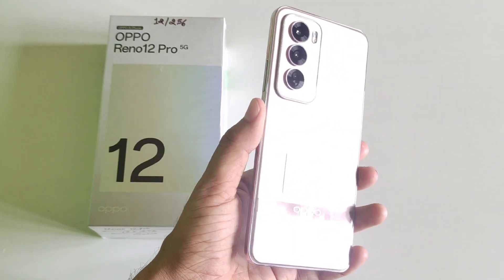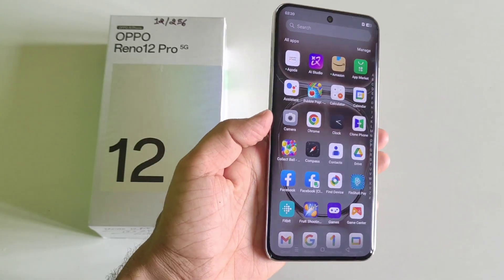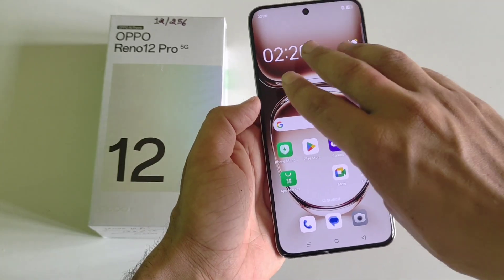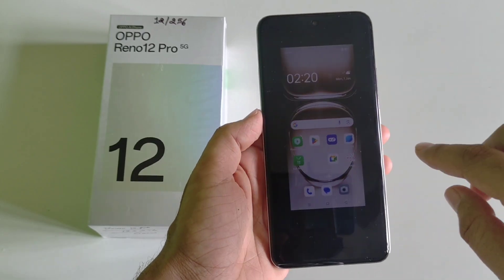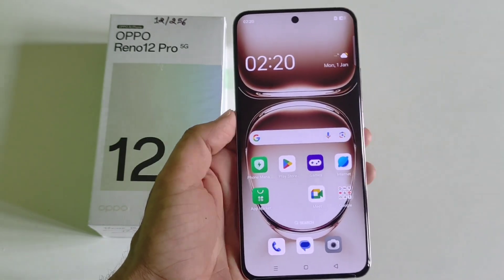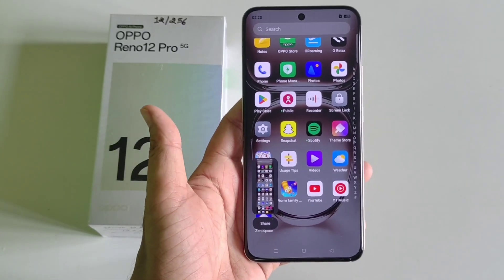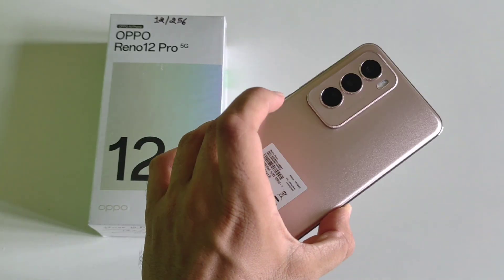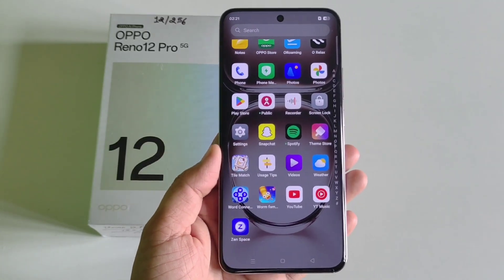How to take Screenshot on Oppo Reno 12 Pro | Click Screenshot on Oppo Reno 12 Pro 5G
How to take Screenshot on Oppo Reno 12 Pro
In this video, we will guide you through the simple steps to take a screenshot on the Oppo Reno 12 Pro. Whether you're new to Oppo phones or just need a quick refresher, this tutorial will show you multiple methods to capture your screen effortlessly.

Steps Covered:

Using the Physical Buttons:

Press the Power button and Volume Down button simultaneously.
Wait for the screen to flash or hear a shutter sound.
Using the Gesture Feature:

Go to Settings - Convenience Aid - Gesture & Motion.
Enable the "Three-finger screenshot" option.
Swipe down with three fingers on the screen to capture a screenshot.
Using the Notification Panel:

Swipe down from the top of the screen to access the notification panel.
Tap the "Screenshot" icon to capture your screen.
Tips and Tricks:

Learn how to capture long screenshots.
Discover how to edit and share your screenshots instantly.
Screenshot on Oppo Reno 12 Pro
Oppo Reno 12 Pro screenshot tutorial
Oppo Reno 12 Pro tips
Oppo Reno 12 Pro tricks
Oppo screenshot methods
Oppo smartphone tutorial
Oppo Reno series
Android screenshot tutorial
Mobile phone tips and tricks
Oppo Reno 12 Pro features
How to use Oppo Reno 12 Pro
Oppo Reno 12 Pro guide
Tech tutorials